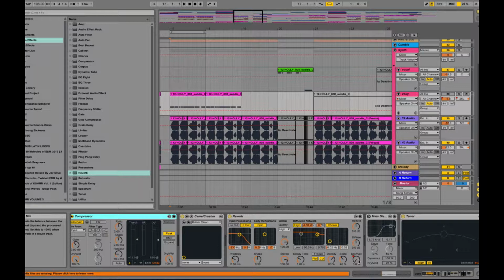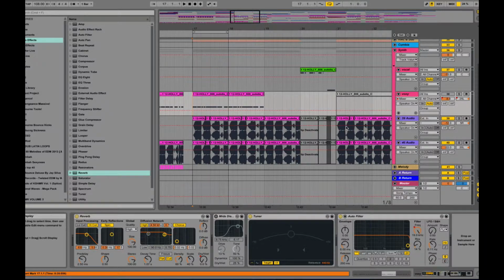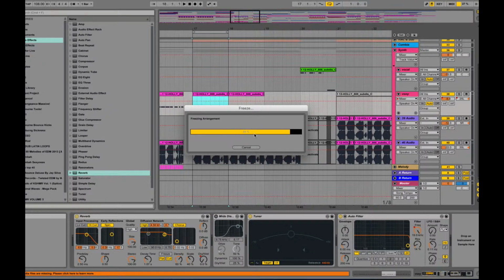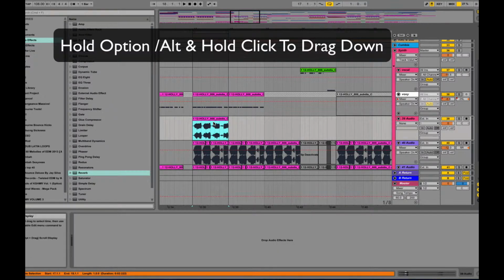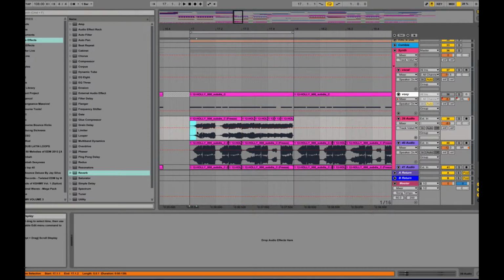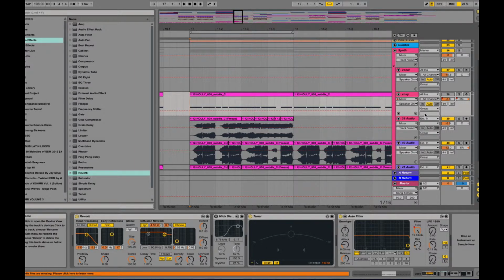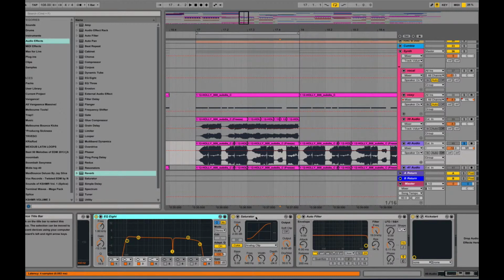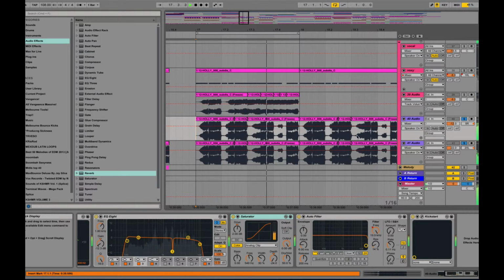TipTuesday - Turn Midi Synths Into Waves Inside Ableton (Freeze Track Ableton 9-10)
Simple way to turn your midi synth or drum roll, from midi keys into actual waves. easy to do!